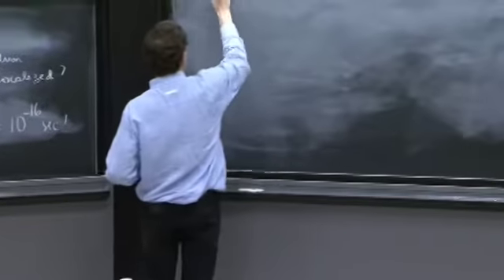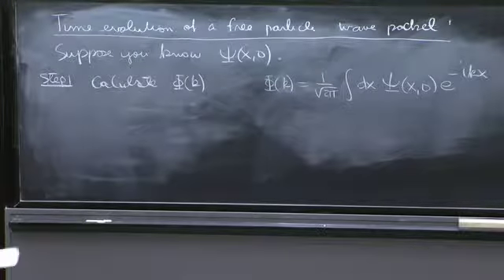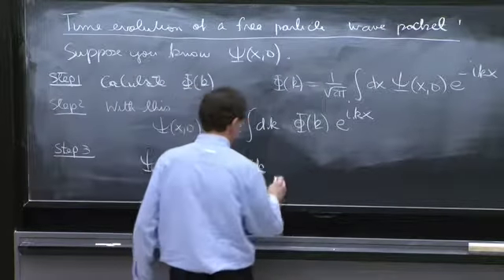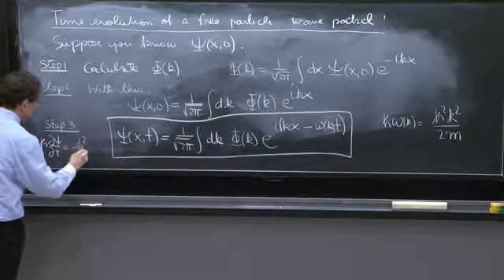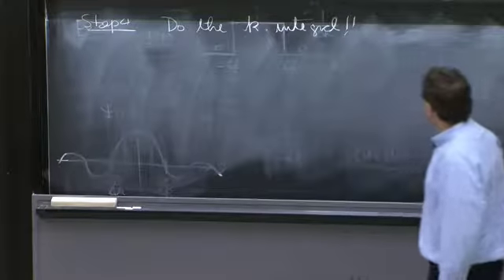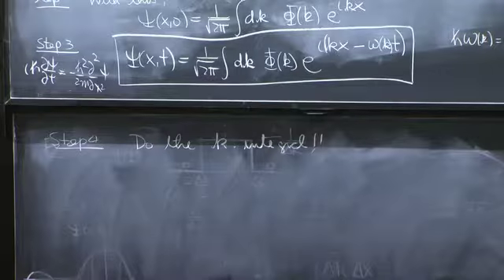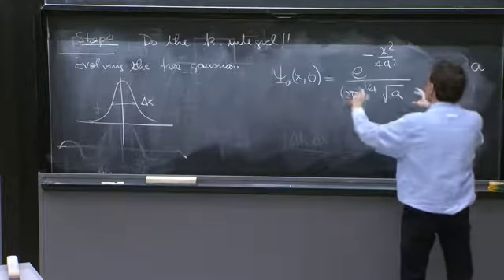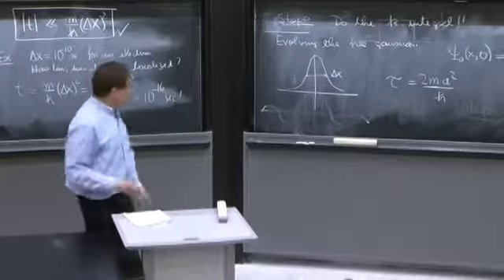L7 S5_v2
Time evolution for a free particle wavepacket